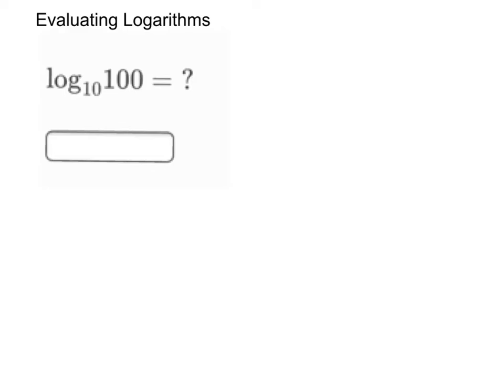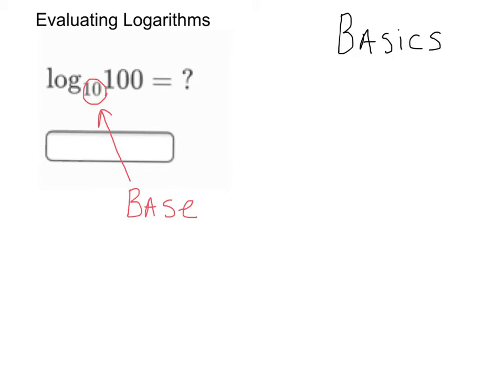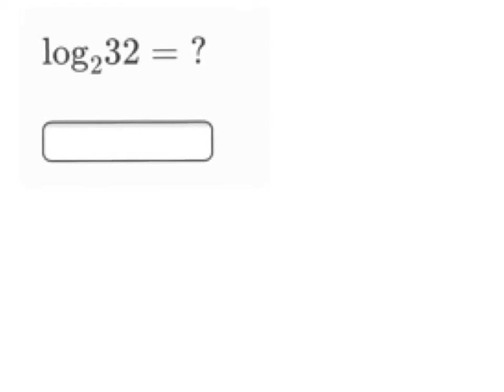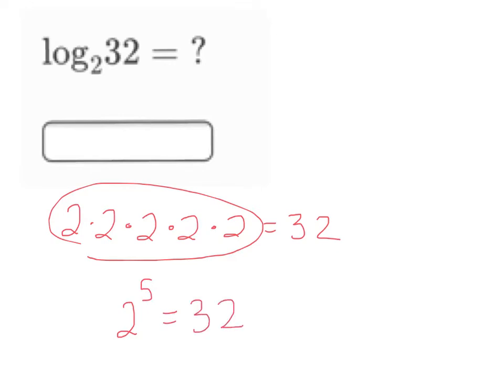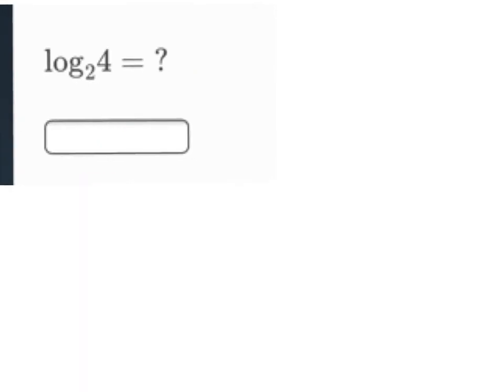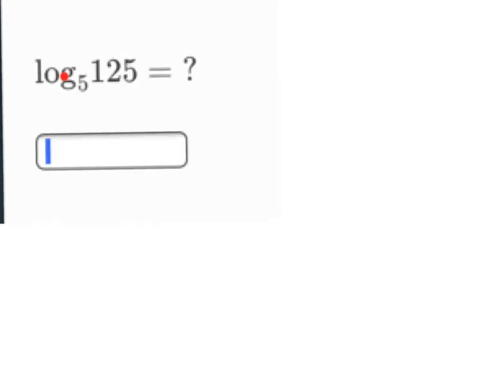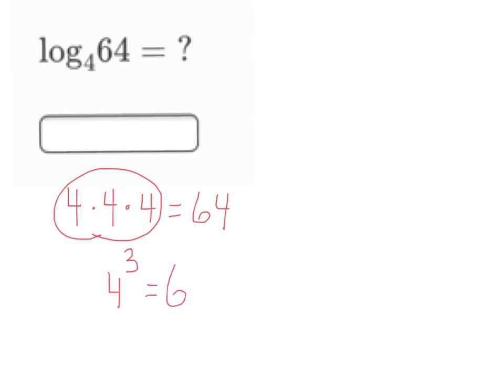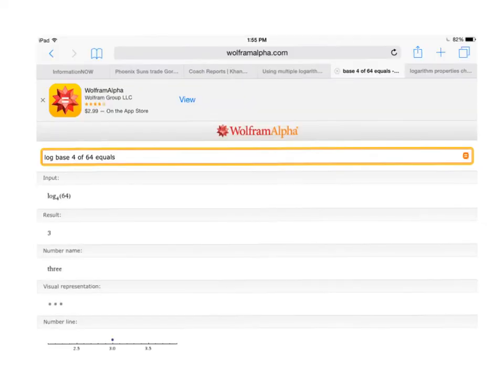Evaluating Logarithms Basics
Basics of Logarithms

Math Algebra